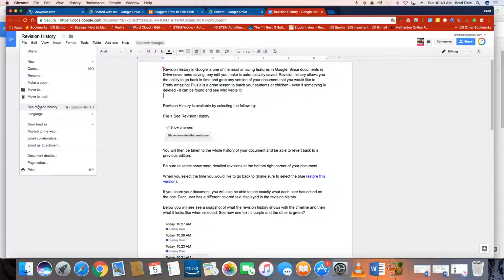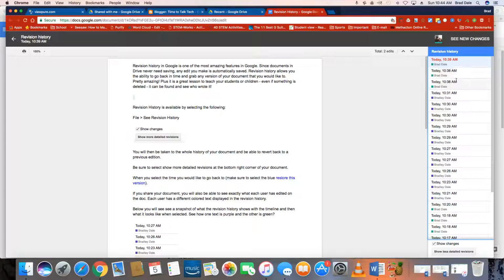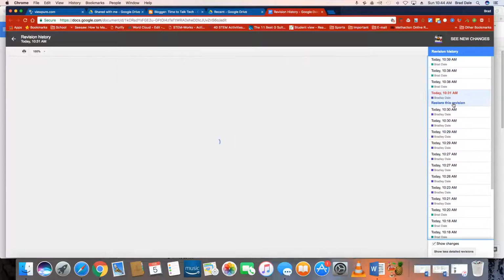Revision History (short)